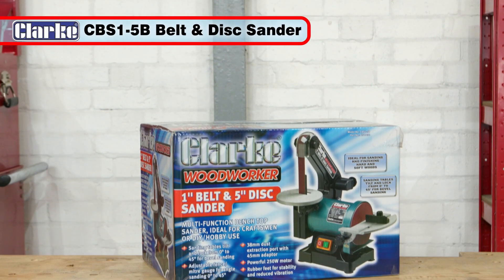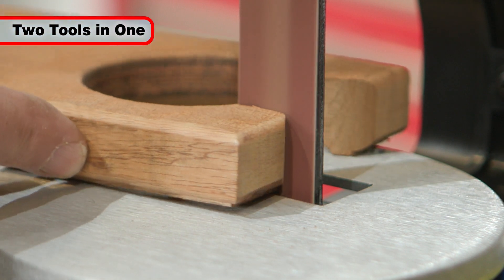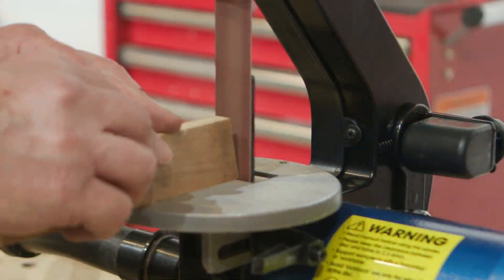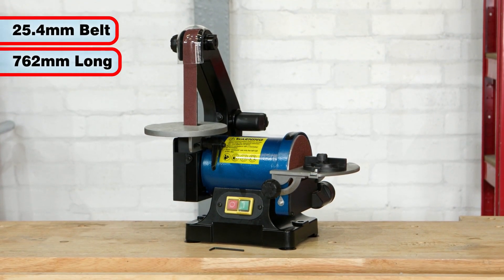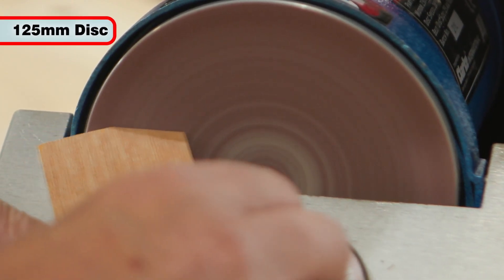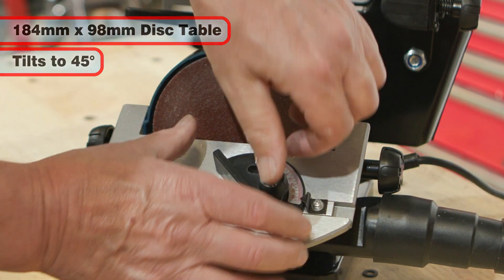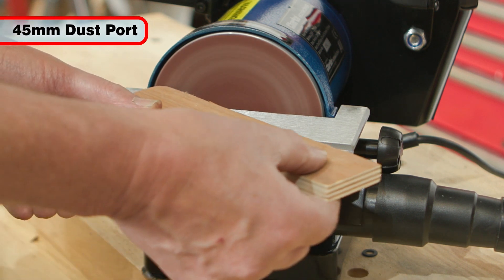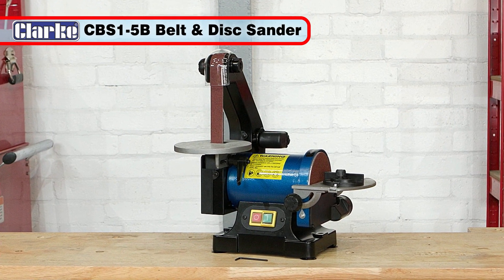Clarke CBS1-5B Belt & Disc Sander (230V)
To discover more about this Belt and Disc Sander, view our

An excellent upgrade to any DIYer's shed, woodworking workshop or even for metalworkers looking for easy deburring. With spare stocks of both the belt and disc available, and a powerful 250W motor, you'll be able to achieve high-quality results every time.